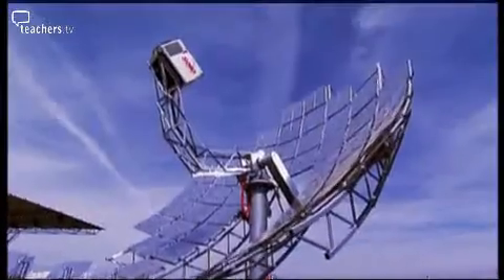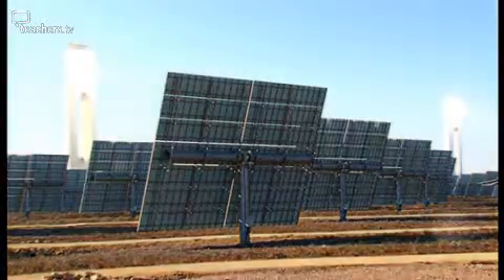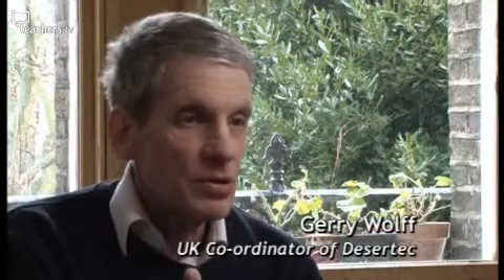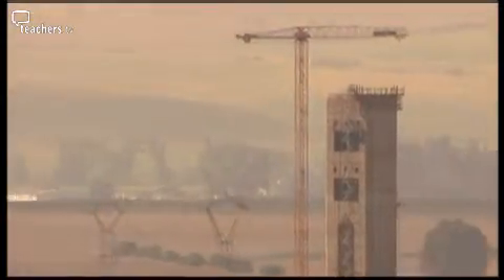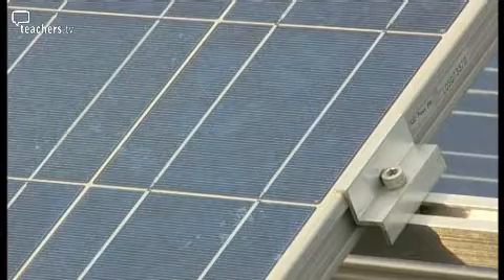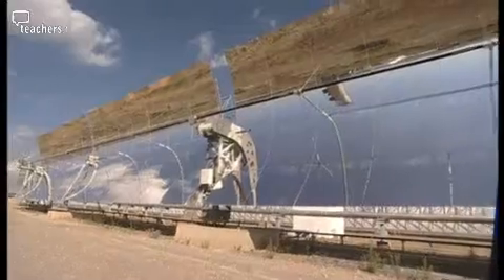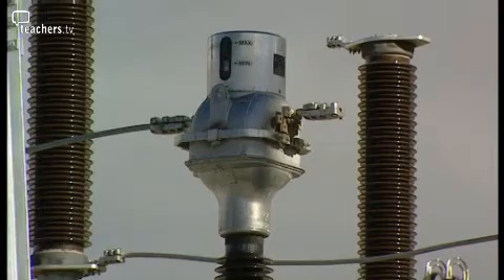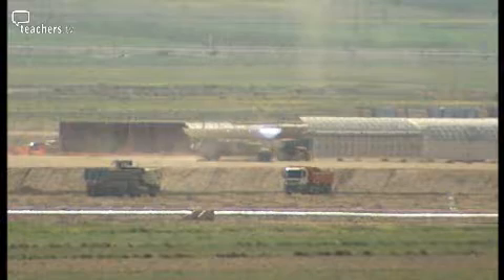The Challenge of Solar Power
Exploring technologies and concepts which are attempting to use solar energy, as well as some of the political and financial obstacles to their successful adoption, in a video for KS4 science. One of the world's most visionary solar power plants is near Seville, Spain. This solar plant may be providing all of Seville's electricity needs in the years ahead, by using concentrated solar energy. An engineer at the Seville plant explains how ancient concepts and modern technologies combine to pave the way for endlessly renewable energy from the sun. A physicist explains how cutting edge solar voltaics work, and an advocate of the Desertec concept of using the world's deserts as a landbase for solar energy plants and electricity production, talks about the potential benefits of the system. Finally, a think tank adviser to governments and businesses explains financial and political obstacles confronting renewable energy, and how to overcome them.